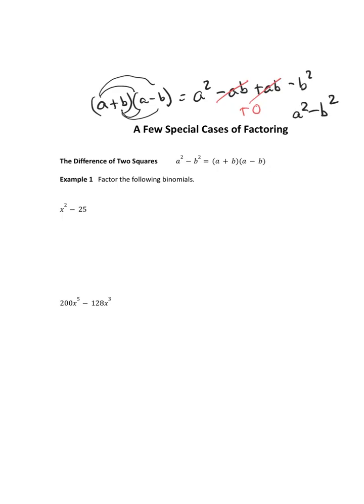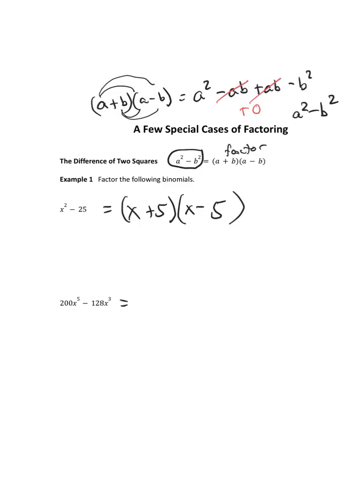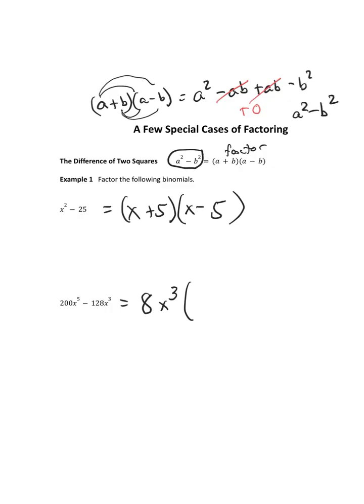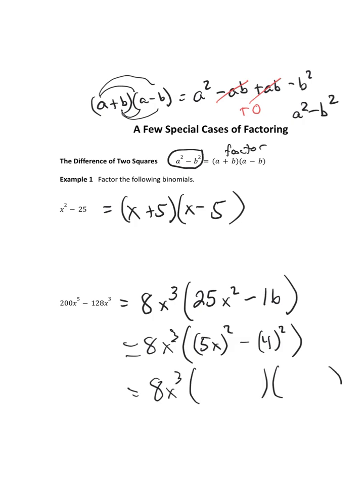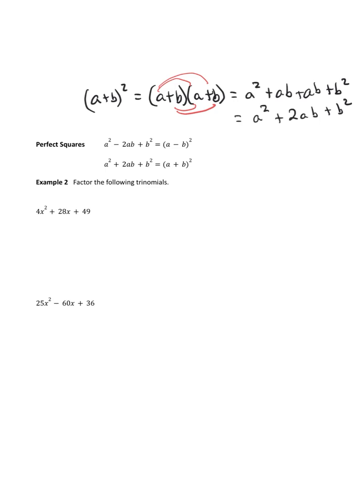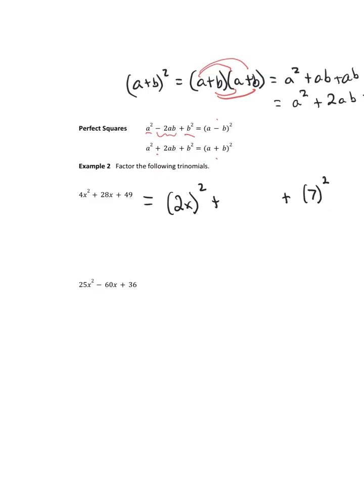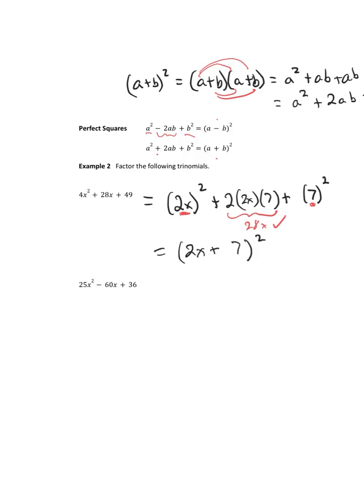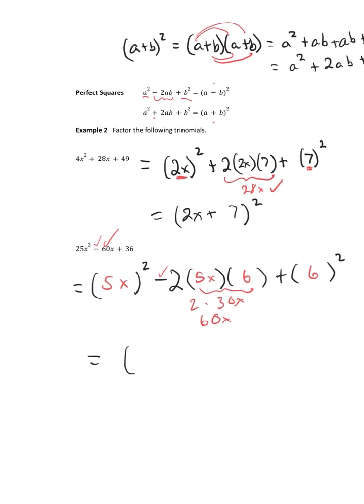013 3.10 Lesson